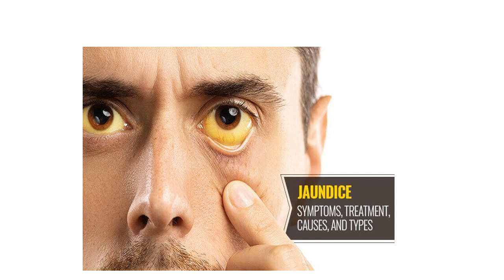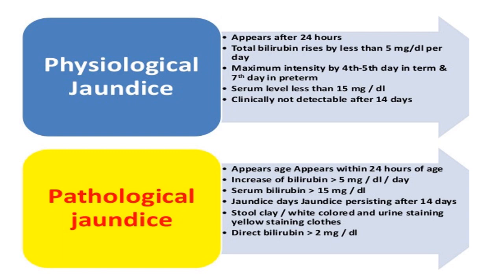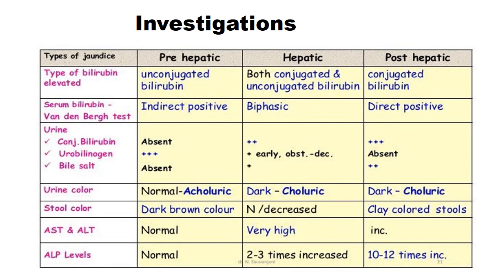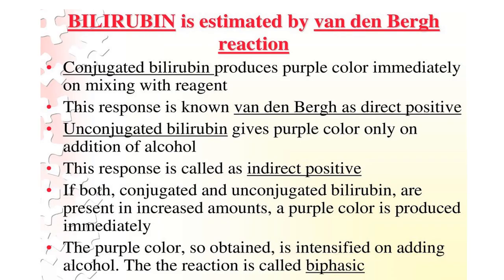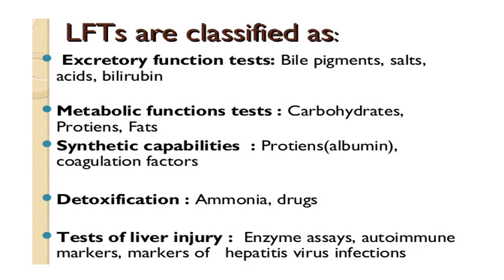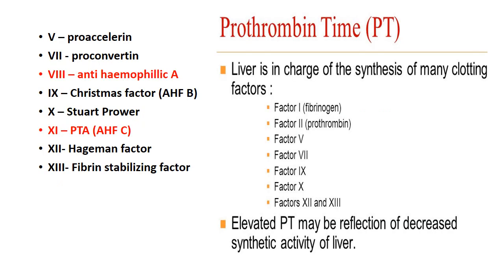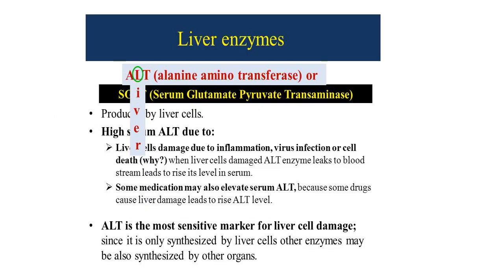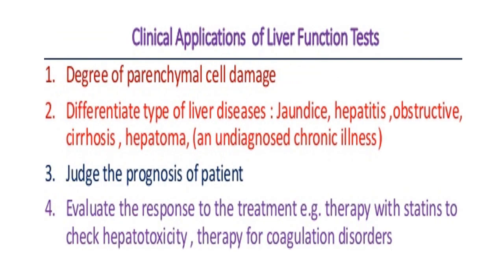GI Physiol Class 5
Dear students,

This is a class on Jaundice and Liver function Tests. Please post your question in the WhatsApp group.

Dr. Swasti Banerjee